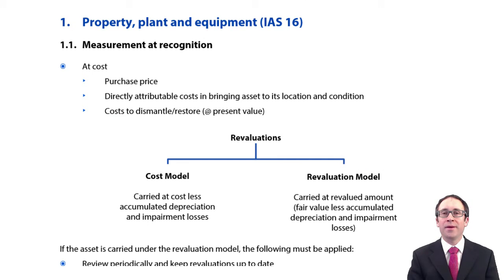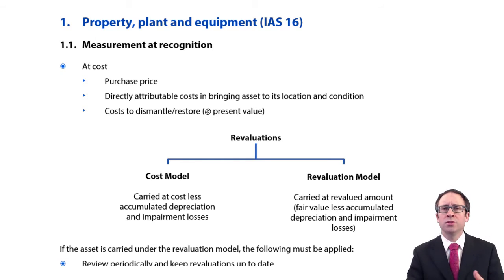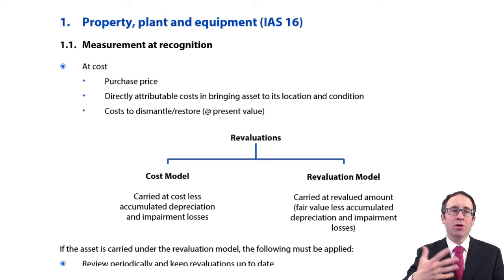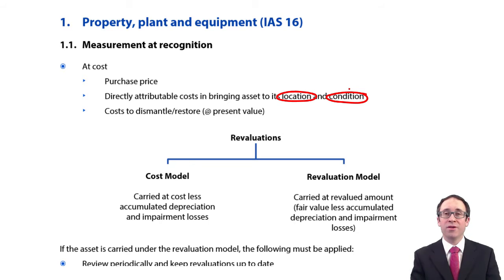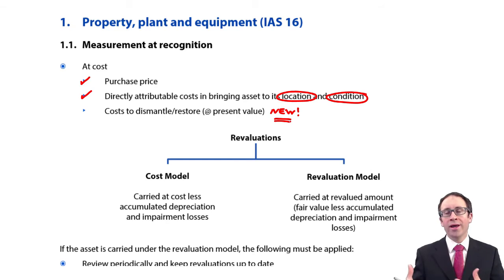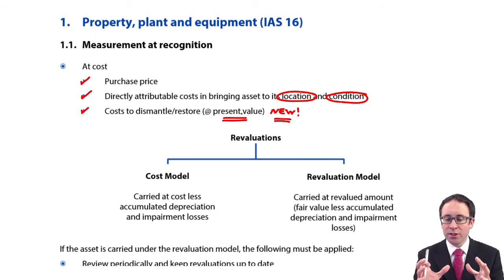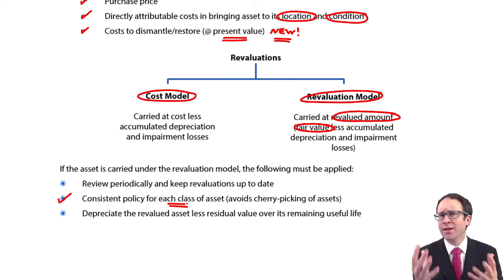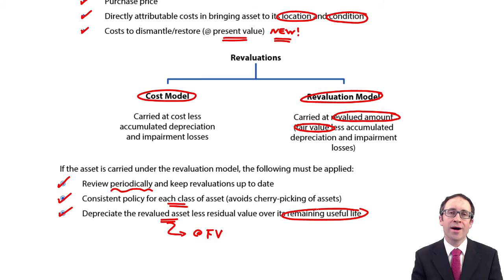PPE - Introduction - ACCA Financial Reporting (FR)